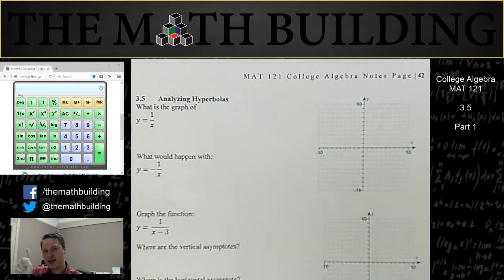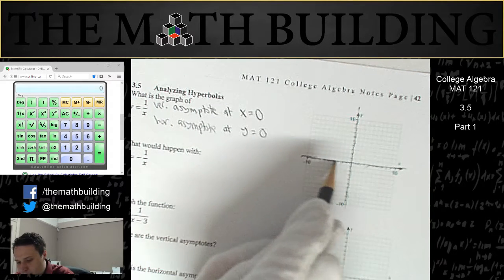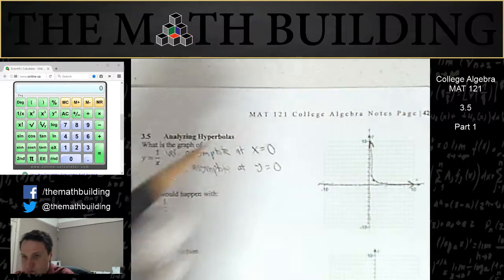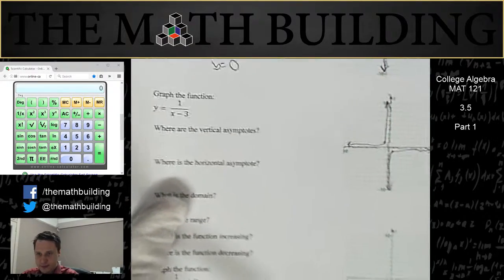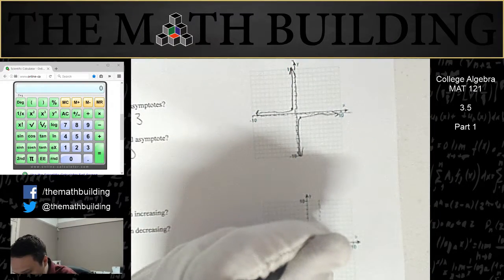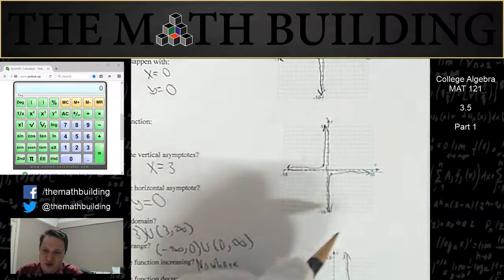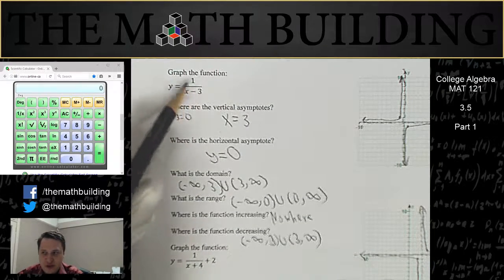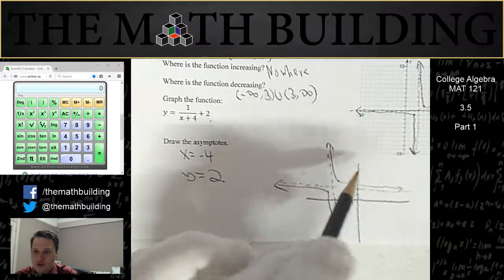MAT 121 3.5 Part 1